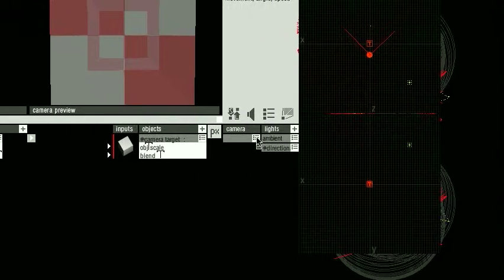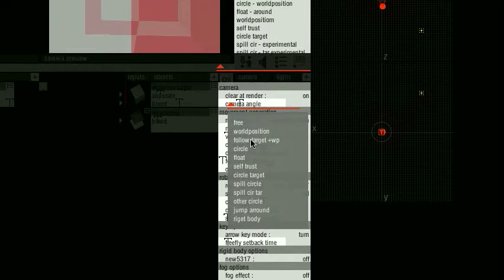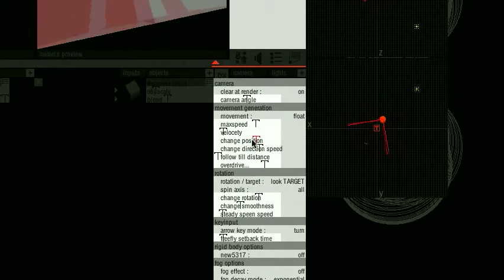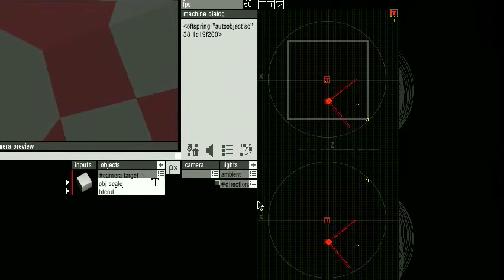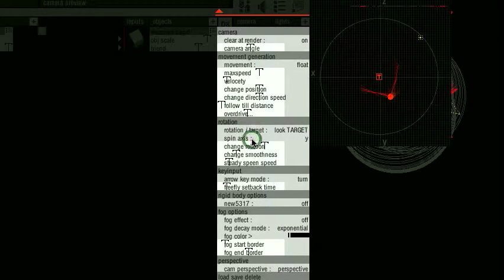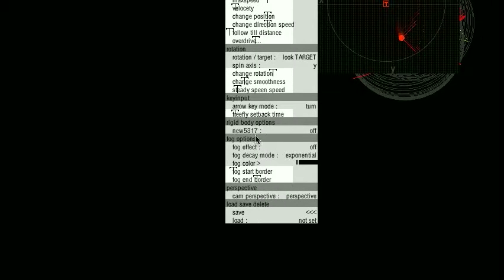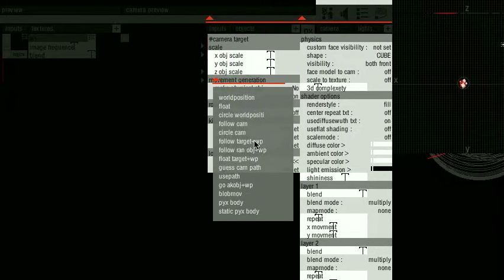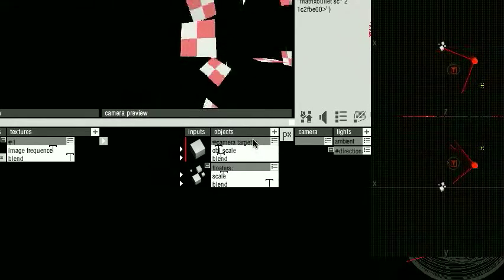SCULP Tutorial 06 01 || Camera